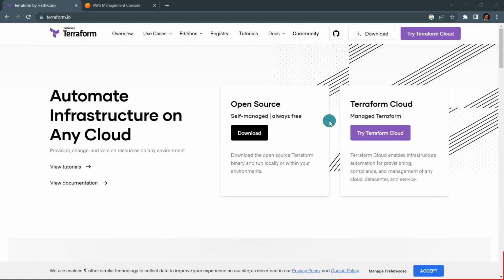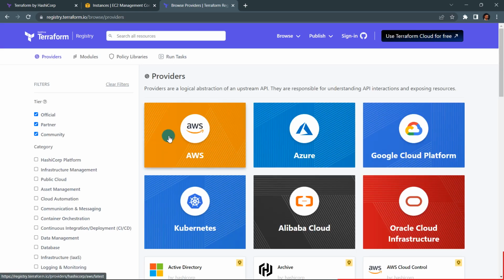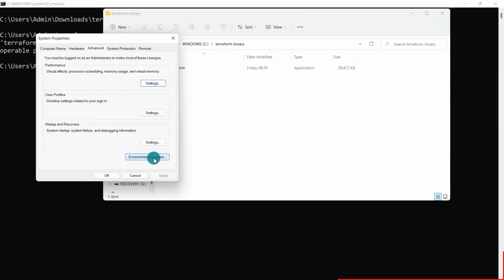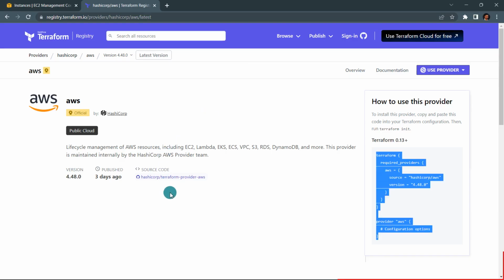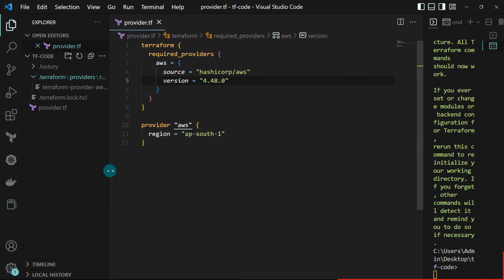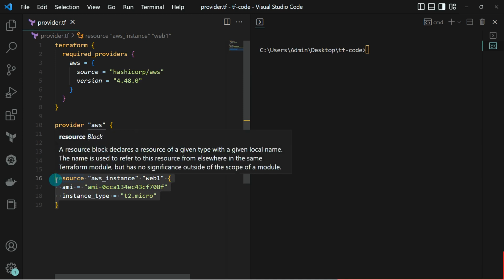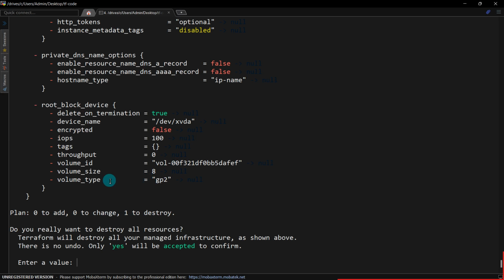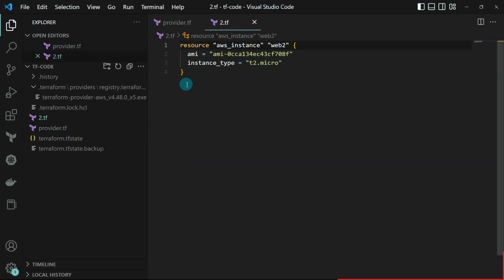Terraform Day 1 - Introduction | Installation | Basic commands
Welcome to Terraform first session. In this session we are going to learn
- Installation
- Create fist TF file
- Basic terraform commands like init/plan/apply/destroy